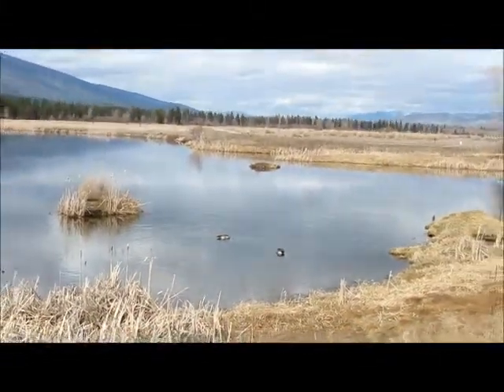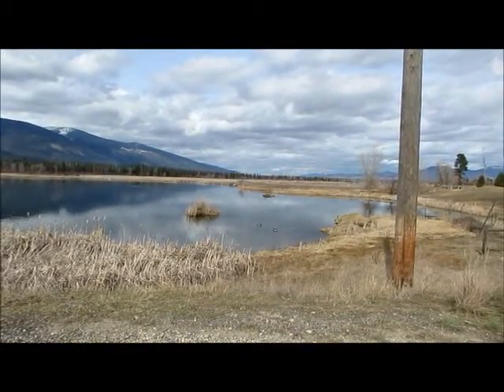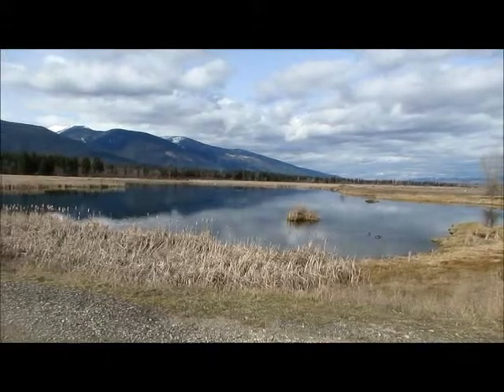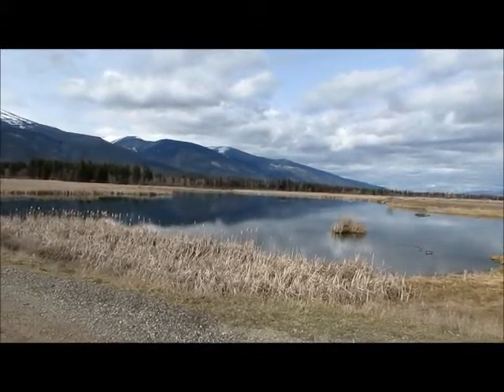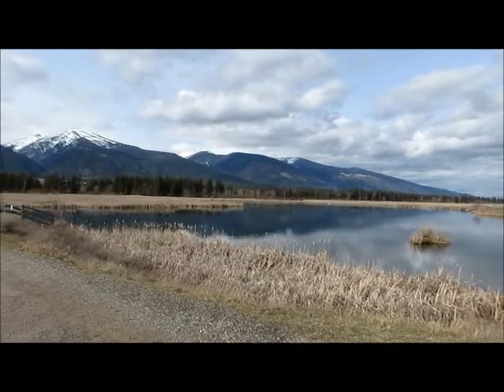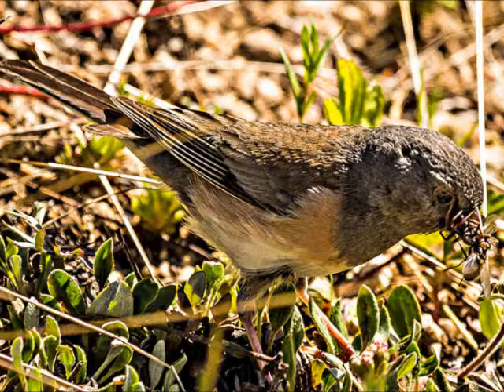metcalf wildlife journal 31816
The sounds of the junco can be heard in the Bitterroot Valley now. Bob Danley talks to Steve Fullerton about the little bird. It includes photos of a junco chompin' on an insect meal.